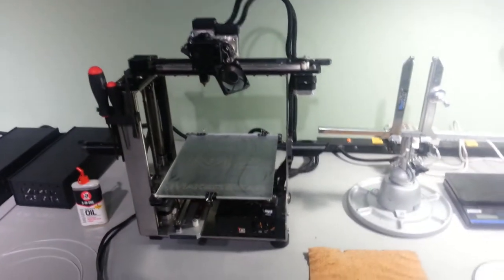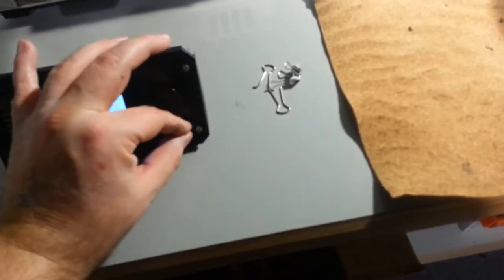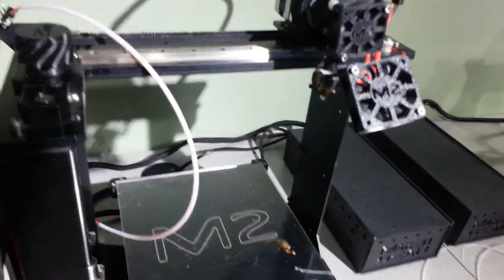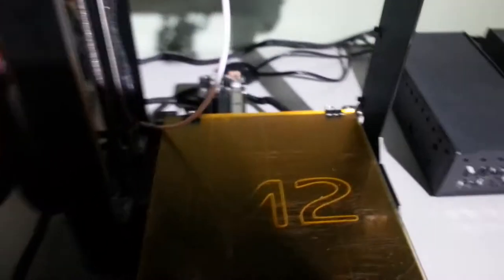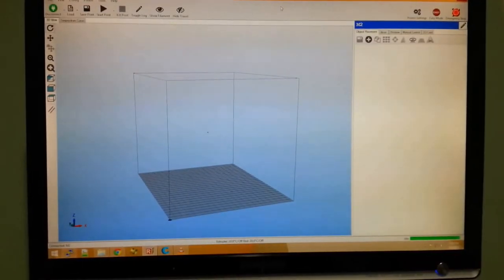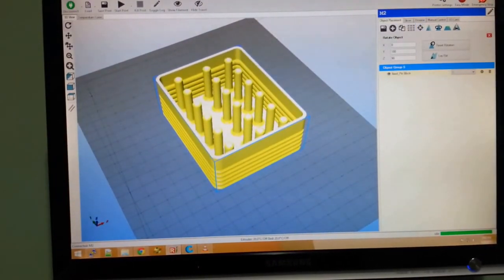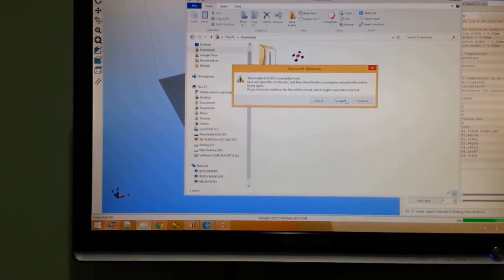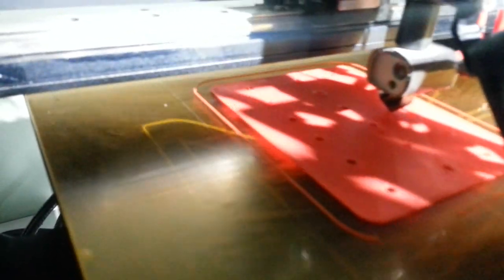Starting prints with the M2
Detailing the print process on my MakerGear M2s.  I have a standard machine (as they are shipping Q1 2015), and a modified original machine, upgraded to dual extrusion.